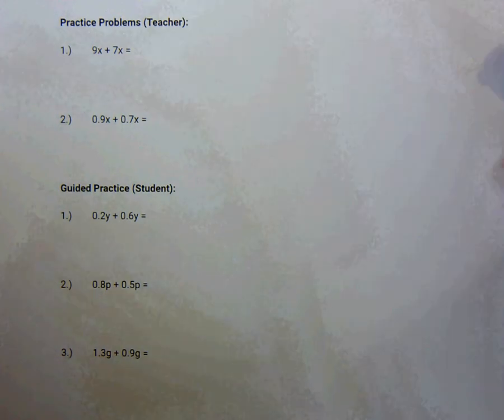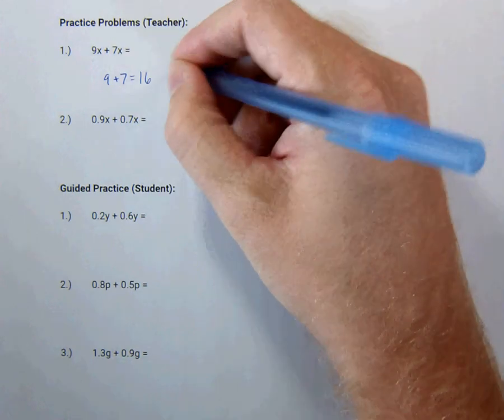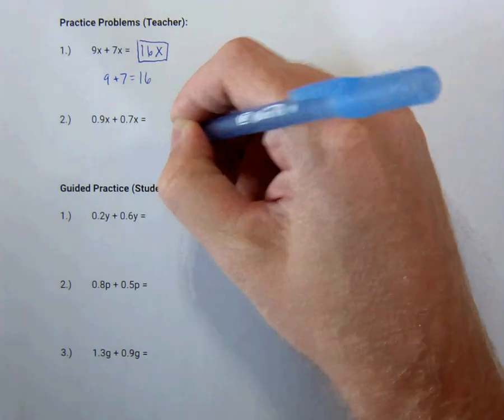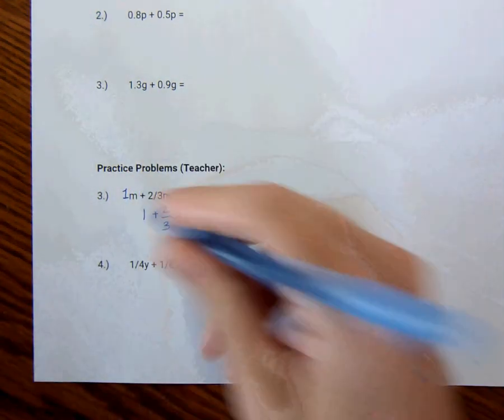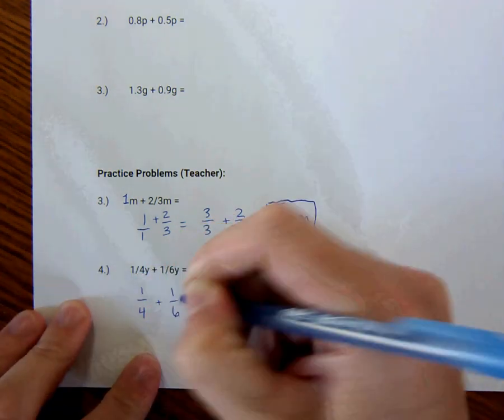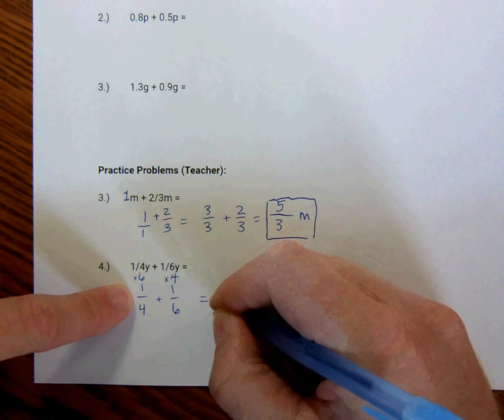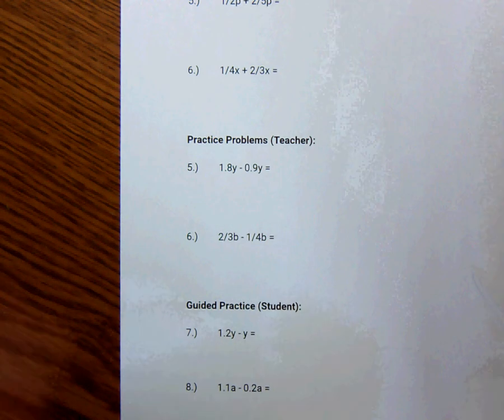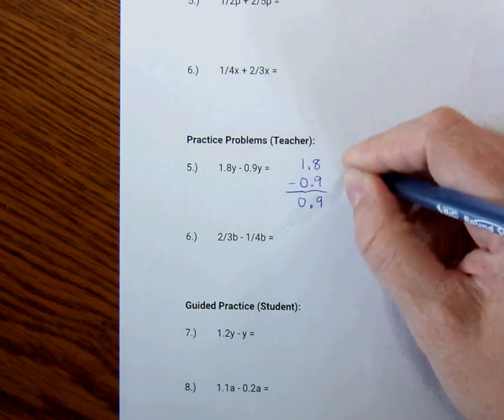3.1 and 3.2 Adding and Subtracting Algebraic Terms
We learn how to add like algebraic terms together.